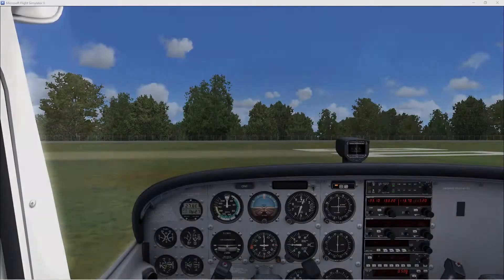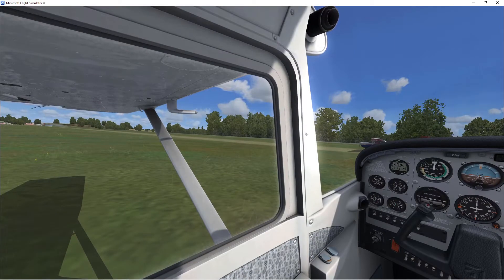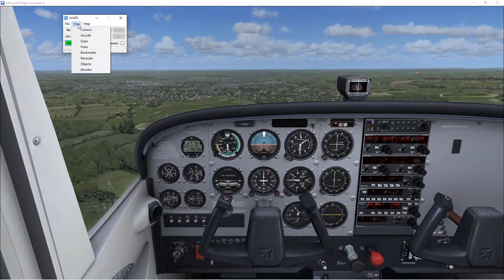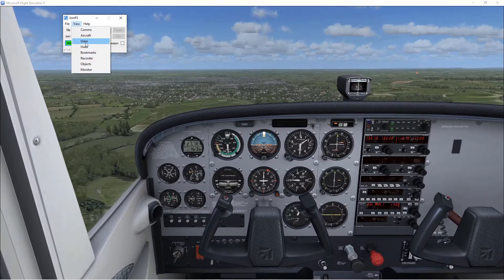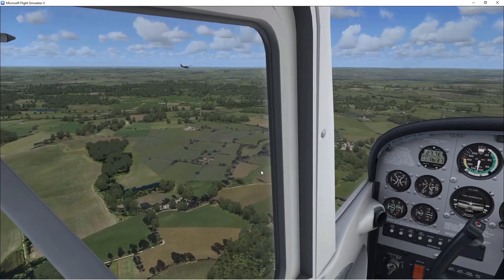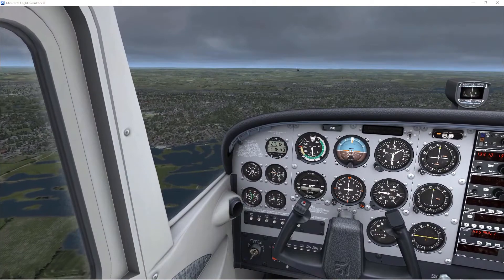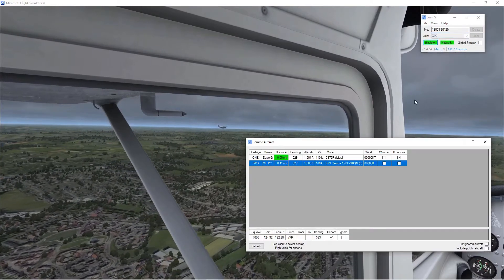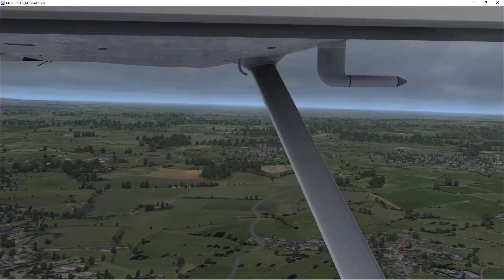JoinFS - flight sharing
In the second video of the series, we take a multiplayer trip with JoinFS and show how to use the 'follow', 'weather' and 'substitute' functions.